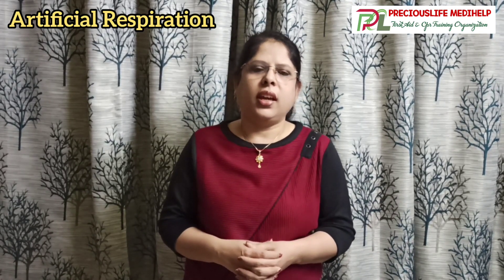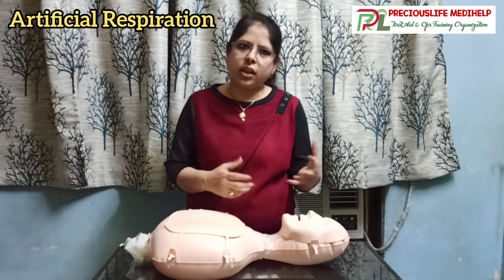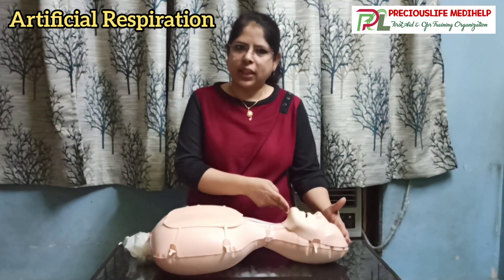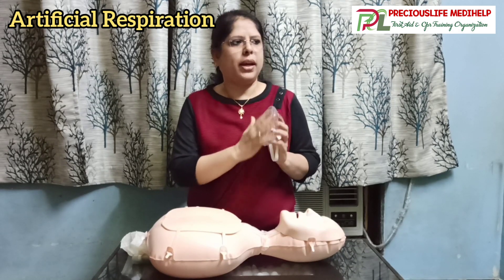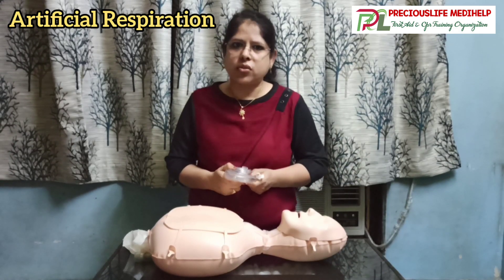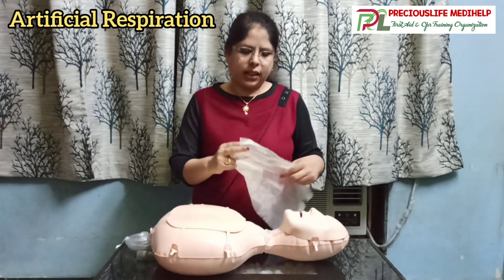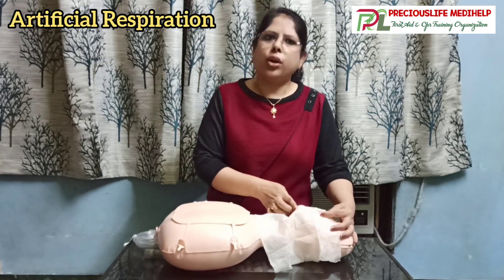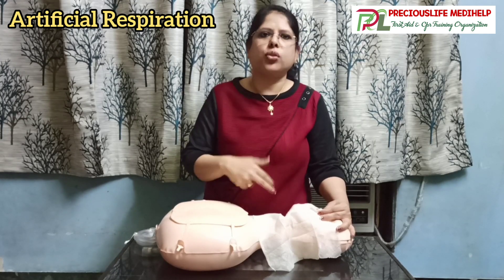Artificial Respiration / Dr Geeta Fernandes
We have Expertise in providing Online and Onsite First Aid & CPR Training in Corporate, Fire & Safety Training Institutes, Hotels, Security Agencies, Industries, Schools, College, Malls and Individuals.

We have been giving First Aid Training on a regular basis for last 5 years for more than 50+ Renowned Companies Across India & Middle East, for eg. Xpo Logistics, Amazon, Mars Wrigley Confectionery, Mars Safety Training Institute, JD Institute of Health & Safety(Oman), Learn To Drill, Milan Laboratories India PVT LTD, Flame Fire Training Institute, Indoco Remedies, Quantinsti Quantitative Learning Pvt. Ltd., ADGLO, AYUSH MEDICA, Rilievi India Pvt. Ltd. etc.

We have done many Free CPR Trainings in Schools & Colleges as a Social cause.

Preciouslife Medihelp is a Member of  British Safety Council (BSC).

We are Training Partner of
American Heart Association Certified Institute Mumbai,
DISH Certified Institute,Navi Mumbai
We are also Training Partner with many Renowned Institutes of Fire & Safety for example:
MARS NEBOSH Institute of Fire & Safety, Mumbai and Kerala
NIFS: National Institute of Fire and Safety
IAFS:Indian Association of Fire and Safety, Nasik
JD Institute of Health and Safety (Middle East - Oman, Qatar, Kuwait & UAE )

Dr Geeta Fernandes is the Founder & Director of "PRECIOUSLIFE MEDIHELP".
She is a BLS INSTRUCTOR Certified by American Heart Association (AHA). Se is passionate to train people in Life Saving Skills so that more and more lives could be saved.

She  has been practising Medicine for last 22 years in Mumbai and has trained more than 6200 Participants in Online and Onsite First Aid & CPR Training not only from India but also from Oman, Qatar, UAE, Saudi Arabia, Bahrain, Kuwait, Turkey, Egypt, Nigeria, Ghana, China, Maldives & Armenia.

Let's Join Hands Together to
Save a Life & to Make a Difference.

Our Vision: To Increase the Survival Rates of the victims suffering from Life - Threatening Medical and Accidental Emergencies so that the everyone feels Safe and Secure.

Our Mission: Each and Every Human Being across The World can easily avail an Affordable, Premium Quality and High Standard First Aid & CPR Training.